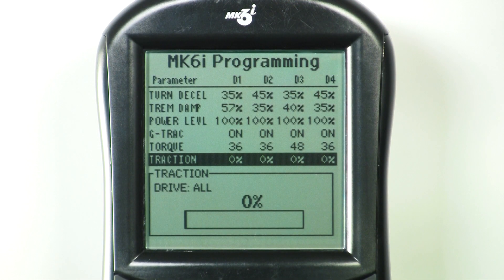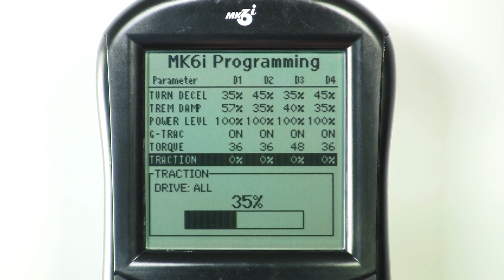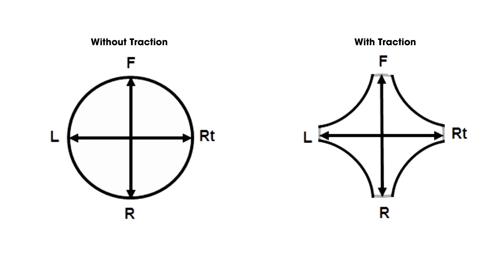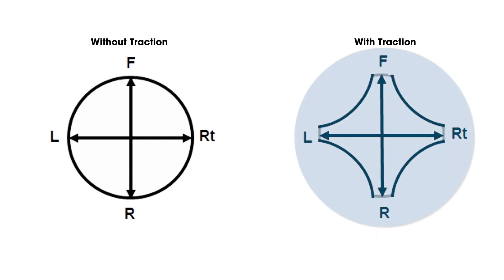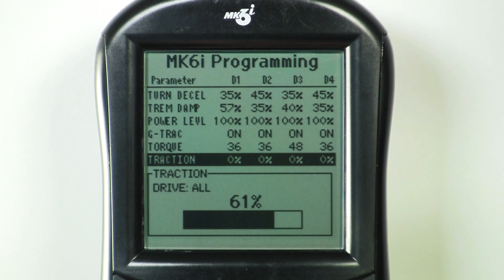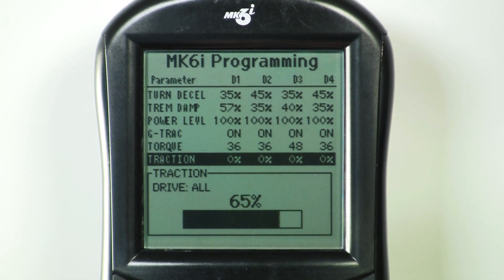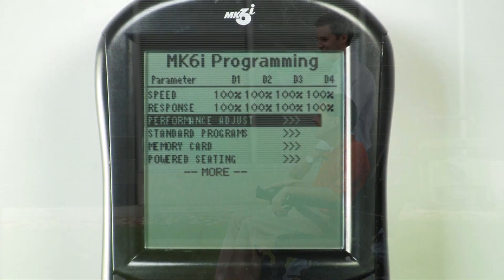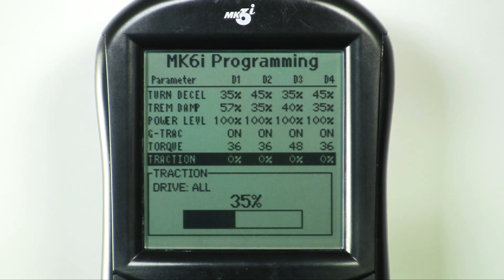Traction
This tutorial explains the benefits and uses of the programming option called Traction in Invacare MK6i Electronics.